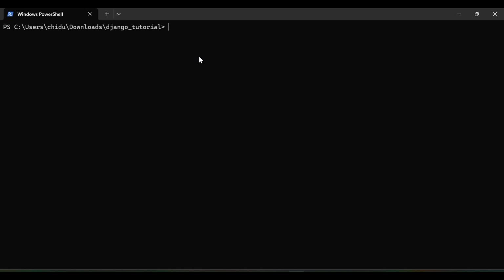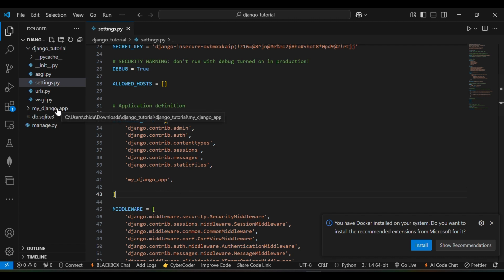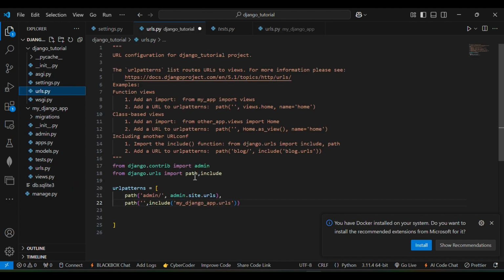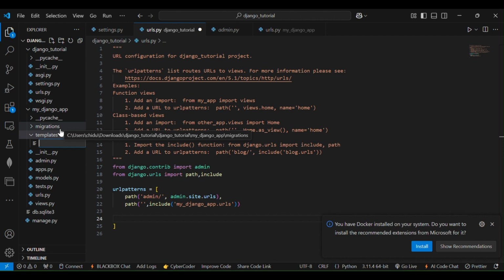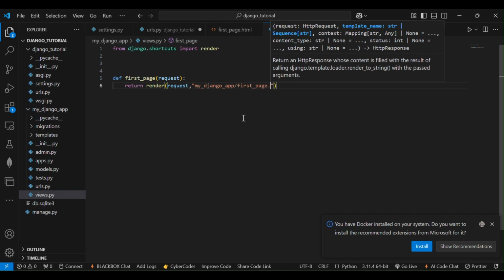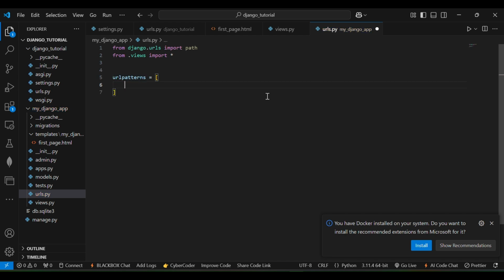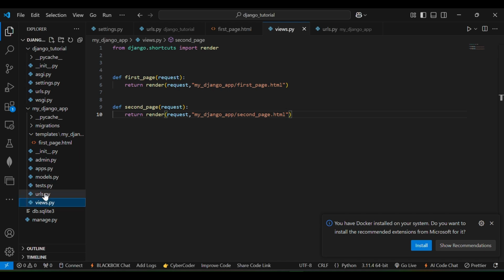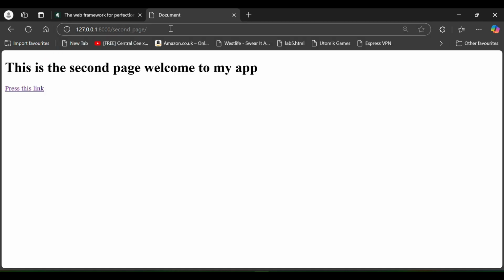Django for Beginners: Complete Tutorial Series - PT2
Hi everyone and welcome back to the second video in this series! This series is all about learning Django, a Python framework for building websites. If you're new to Django or web development, this is the perfect place to start.

In this series, we’ll cover:

- Setting up Django on your computer
- Creating simple web pages
- Connecting to a database
- Adding basic features to your website

By the end, you’ll know how to make a simple website with Django. Let’s get started!"

This simpler version is beginner-friendly and less overwhelming for viewers just starting out.